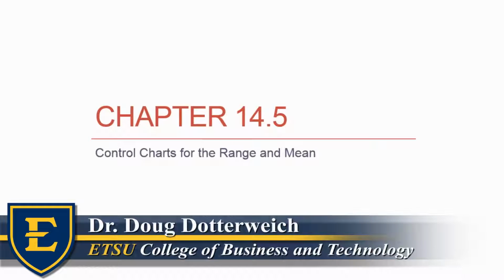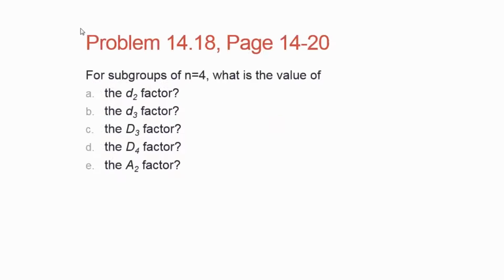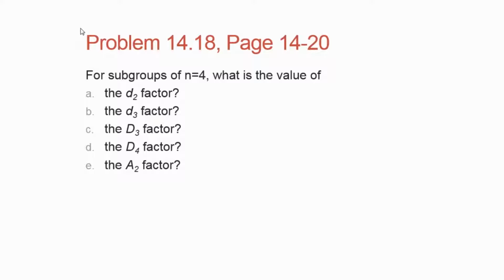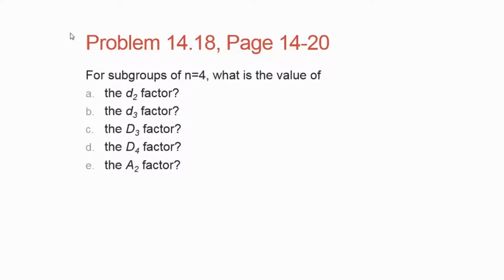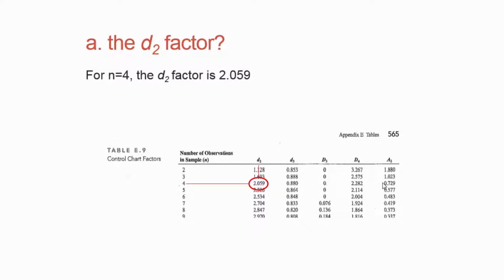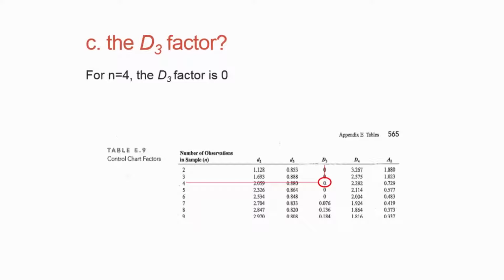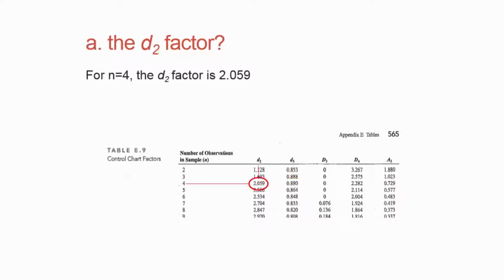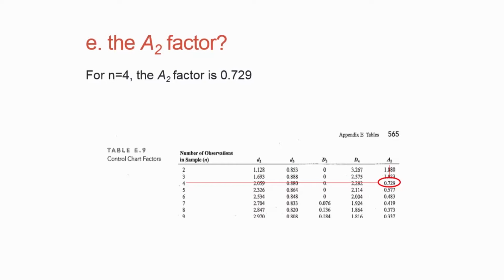ECON 2080 - Example 5 - Chapter 14.5 - Problem 14.18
Quality Control for Range and Mean